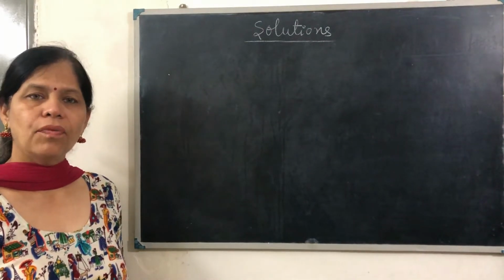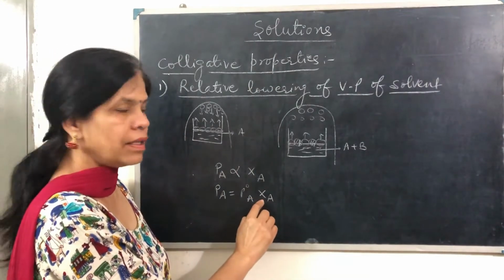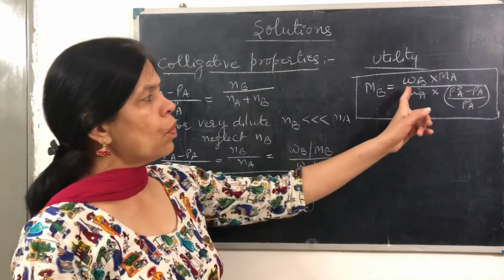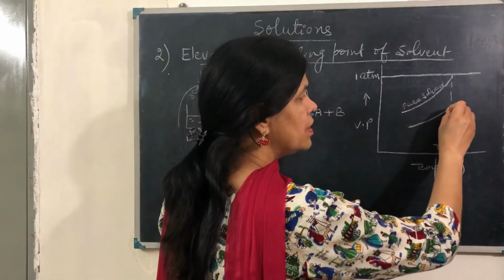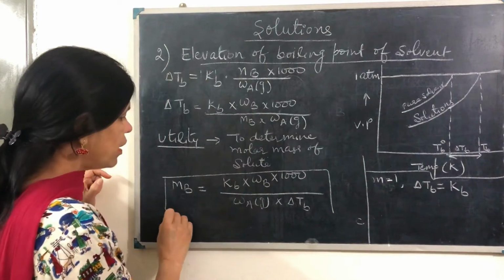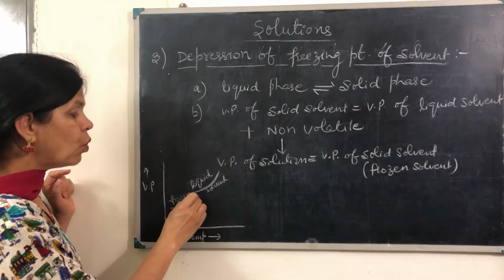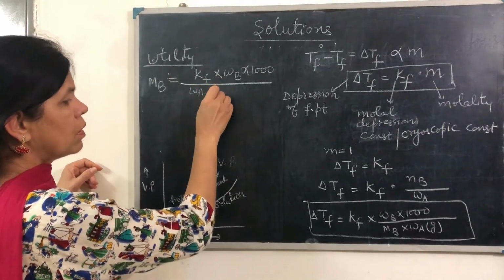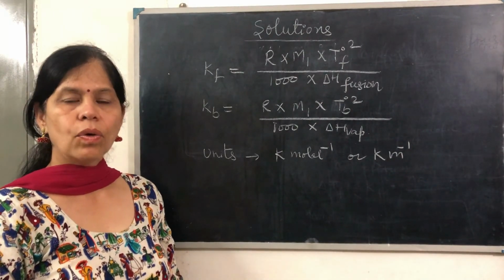12th Chemistry : Chapter-Solutions Part 5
Discussion of colligative properties of solutions: Relative lowering of vapour pressure, elevation of boiling point, depression of freezing point of solvent by addition of non volatile solute. 4th colligative property i.e. osmotic pressure will be discussed in next video lecture.